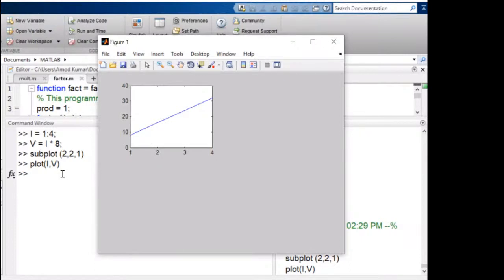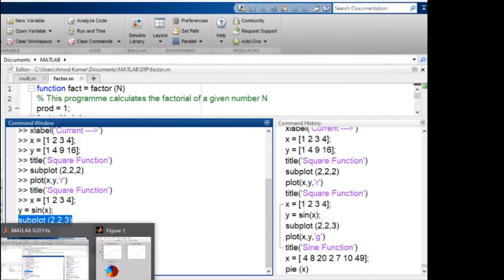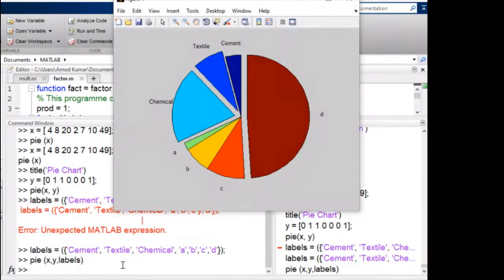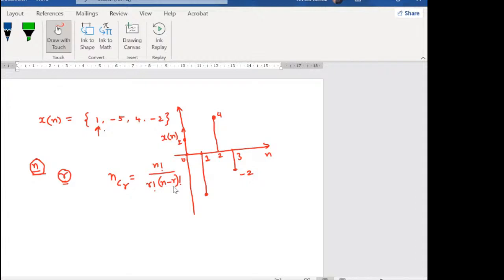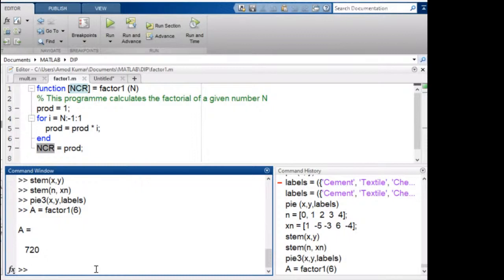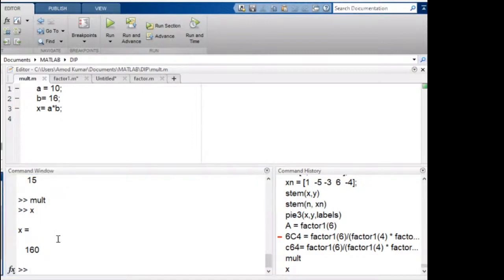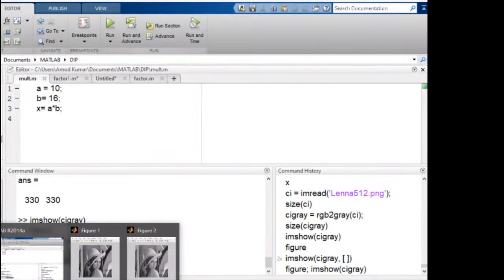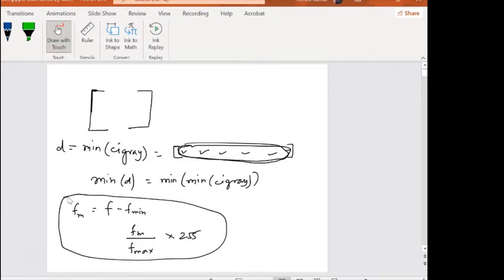Basic commands in Matlab for Image Processing